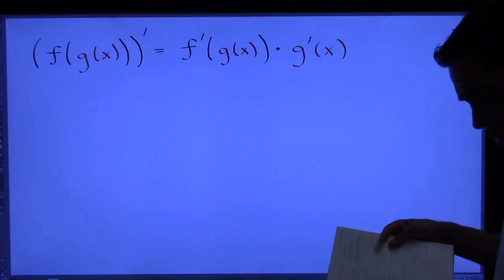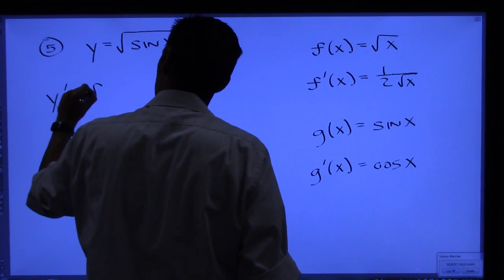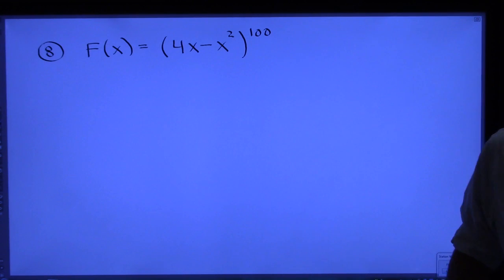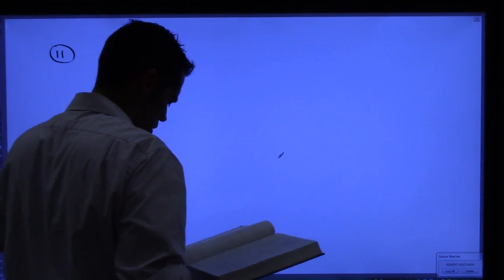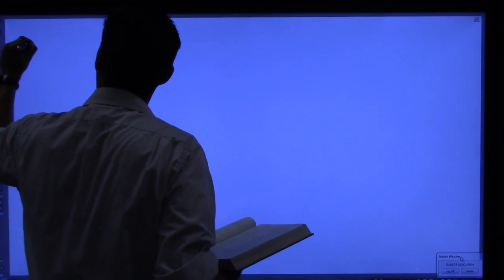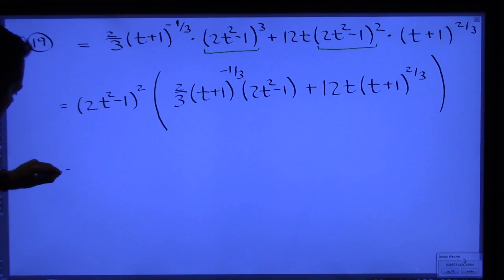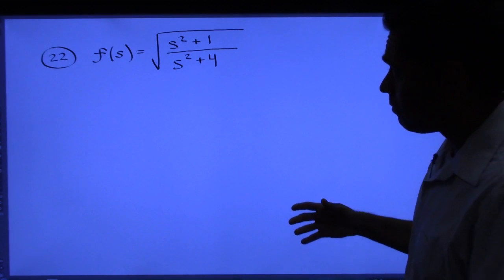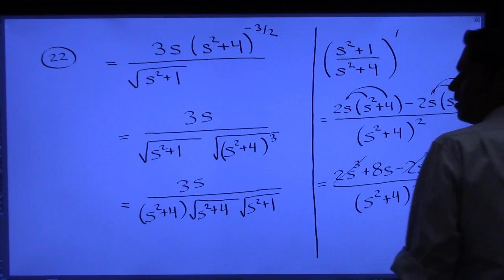2413 2.5 Chain Rule HW Solutions part 1